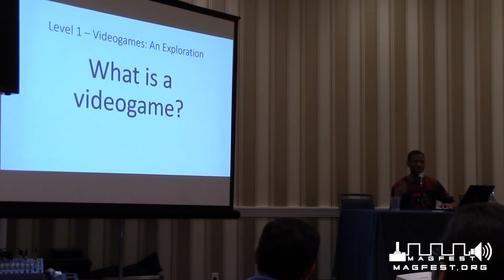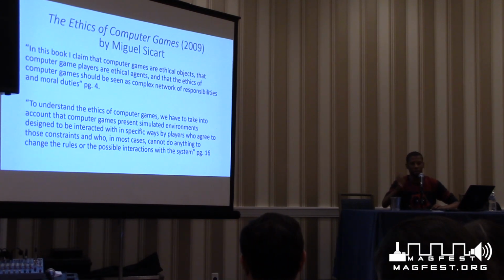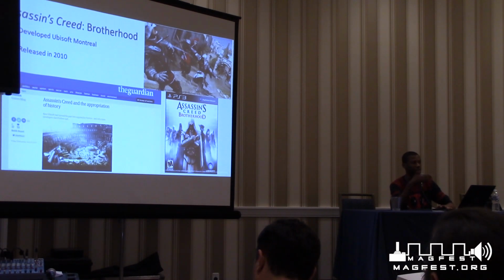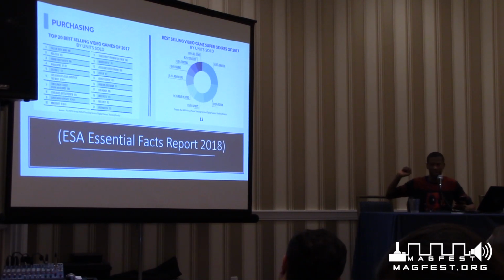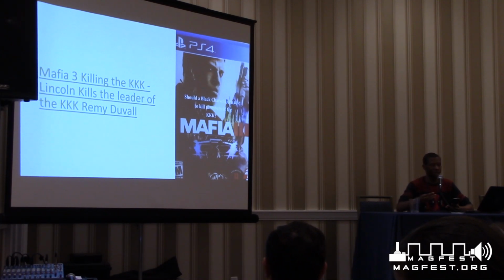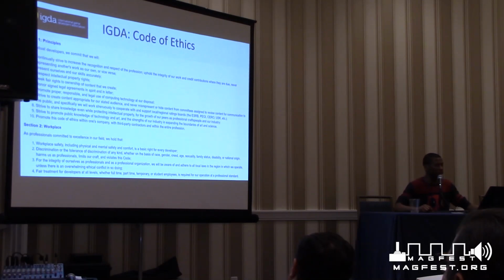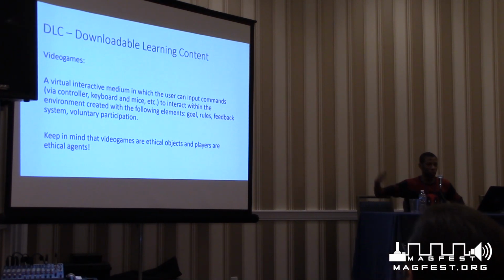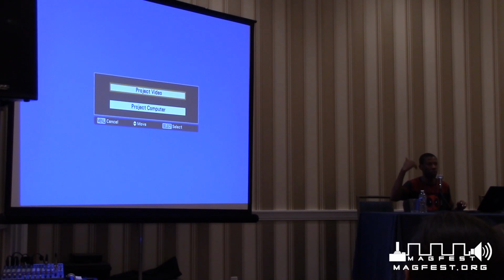MAGFest 2019: Ethics and Video Games - Ethical Considerations and Implications of Videogames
This presentation puts topics related to violence in videogames, games as an educational tool, and the diversity of game creators into a discussion through an ethical framework. Videogames are ethical objects and game players are ethical agents, therefore both are imbued with ethical and even moral responsibilities that are challenged during gameplay. Ethics and videogames share in a dialectical conversation and this presentation explores exactly what that conversation entails.